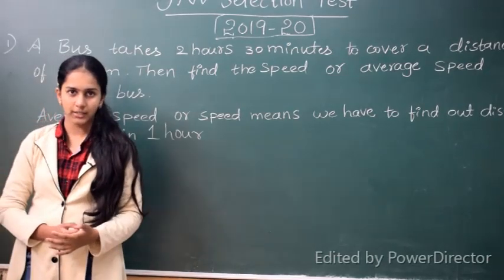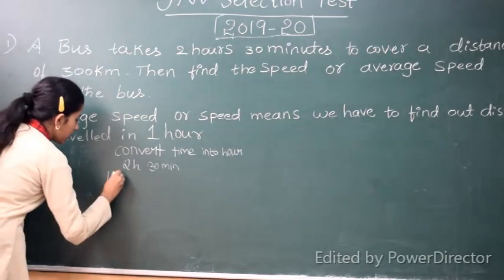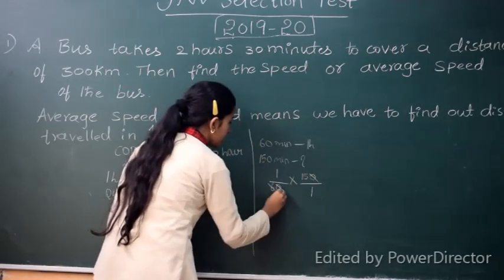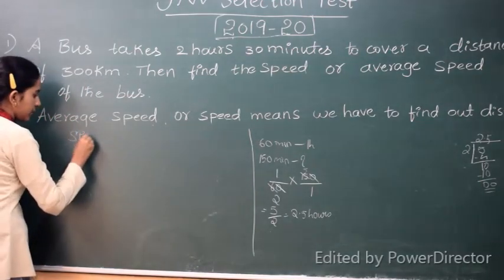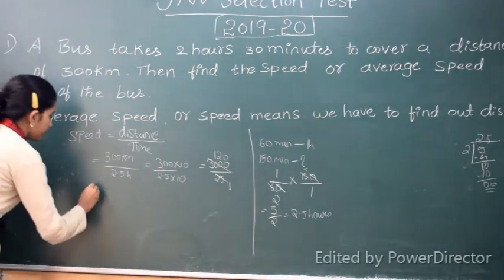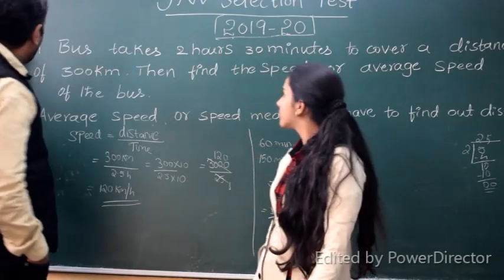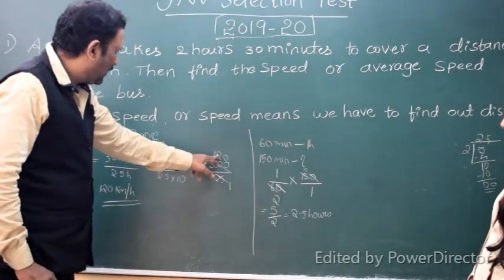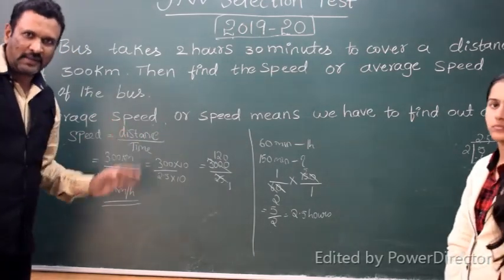How to find speed in easy method in Navodaya Entrance Exam explanation in both kannada and english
How to find speed ? in simple method .